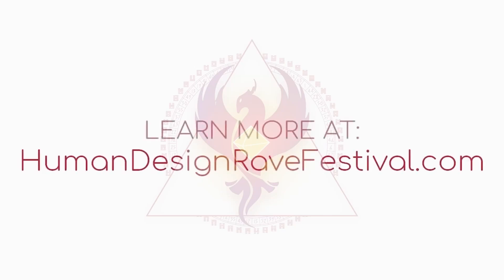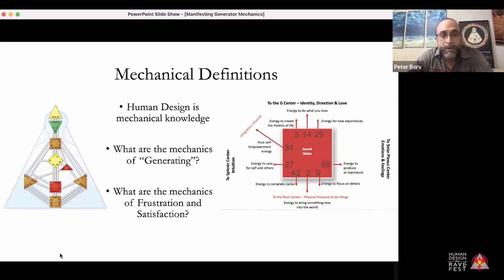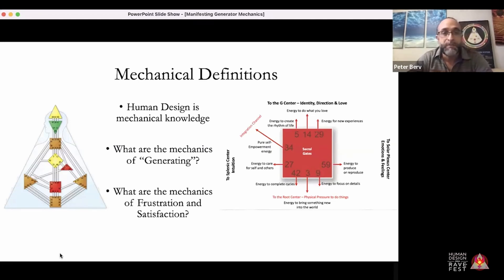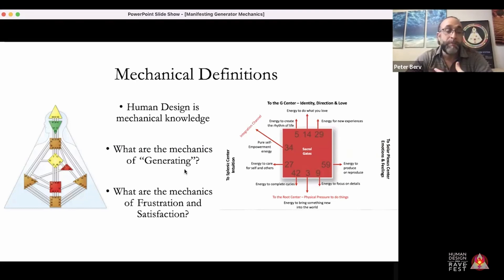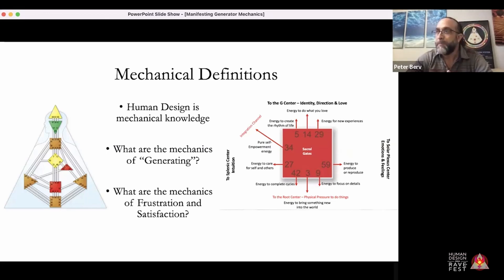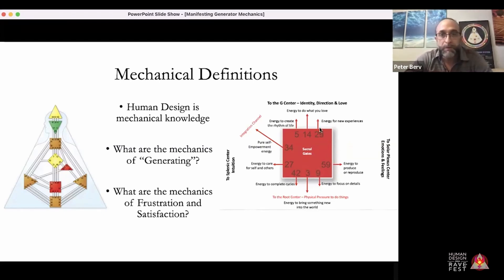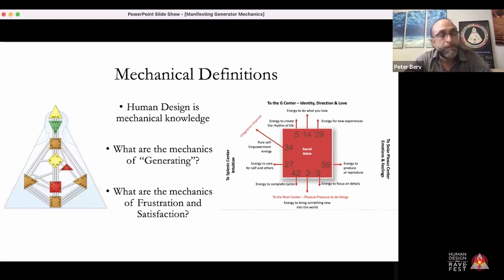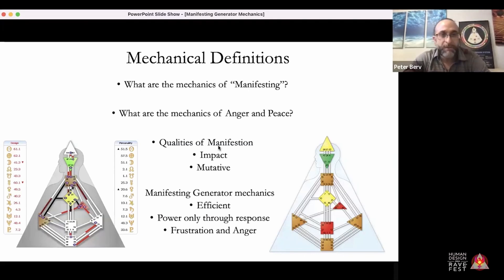Manifesting Generator by Peter Berv Highlights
“Manifesting Generator Mechanics”
Come explore the wide variation of mechanics of Manifesting Generators.  Over 30% of humanity are Manifesting Generators.  Many of the mechanics laid out for MGs apply to the Sacral-to-Throat connection of the Channel of Charisma, but there are many other ways that one can be this type of Generator and have “manifesting potential”.  Come to a deeper understanding in this deep dive to all the ways this life force feels and flows in the bodygraph.